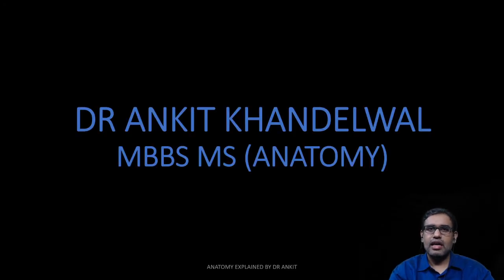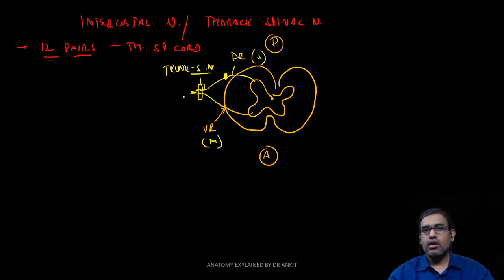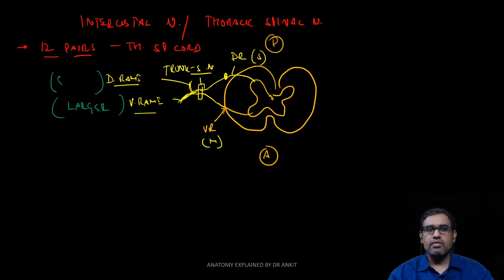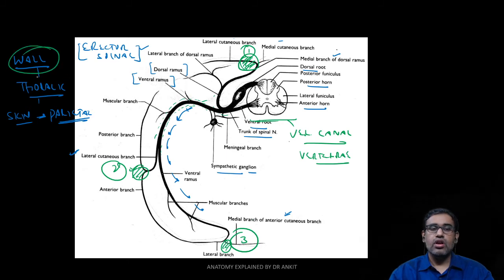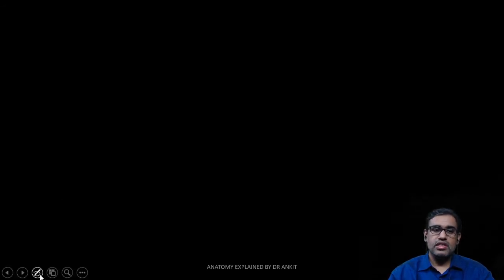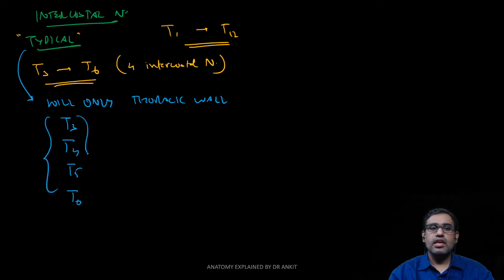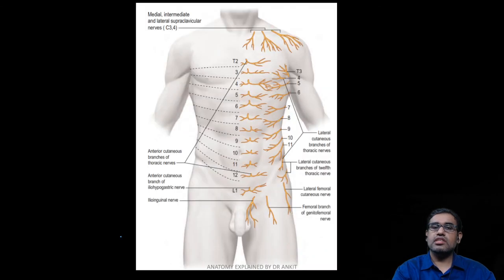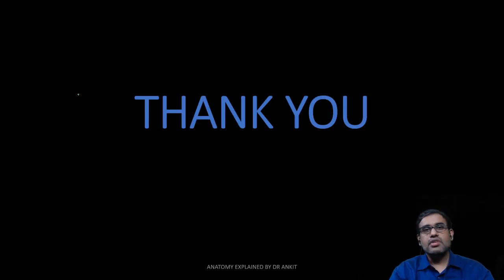Intercostal Nerve Anatomy: From Origins to Dermatomes II Dr Ankit Khandelwal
🧠💡 **Dive into the Fascinating World of Intercostal Nerve Anatomy: From Origins to Dermatomes!** 🌐🔬

Welcome to an in-depth exploration of the intricate neural pathways that weave through the thoracic region, connecting and influencing various aspects of sensation. In this video, we unravel the secrets of intercostal nerve anatomy, shedding light on their origins, trajectories, and the dermatomes they govern.

📚 **Journey Highlights:**
- **Nerve Origins:** Explore the roots of the intercostal nerves, understanding their point of origin and the spinal levels they arise from.
- **Pathways Unveiled:** Follow the trajectory of these nerves as they interlace between the ribs, forming a crucial part of the thoracic neural network.
- **Dermatomes Decoded:** Gain insights into the specific dermatomes served by each intercostal nerve, unraveling the intricate map of sensory distribution on the skin.

🔍 **Why Intercostal Nerve Anatomy Matters:**
Understanding the anatomy of intercostal nerves is pivotal for medical professionals, anatomy enthusiasts, and anyone keen on comprehending the complexities of neural networks. This knowledge holds relevance in pain management, diagnostics, and overall neurological awareness.

- Medical and anatomy students seeking a detailed understanding of thoracic neural anatomy.
- Healthcare professionals looking to deepen their knowledge of intercostal nerve pathways.
- Individuals curious about the connection between nerve anatomy and sensory perception.

🎓 **Deepen Your Neural Knowledge!**
By the end of this video, you'll have a profound appreciation for the role intercostal nerves play in sensory function.

Get in Touch:
If you’d like to talk about any academic questions, you can reach my Facebook page and group.

Happy learning :-)